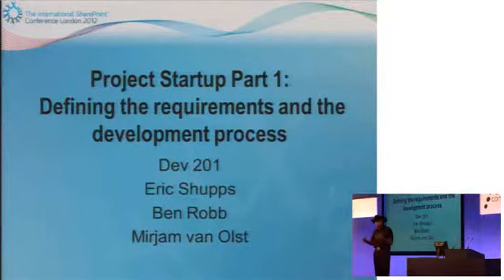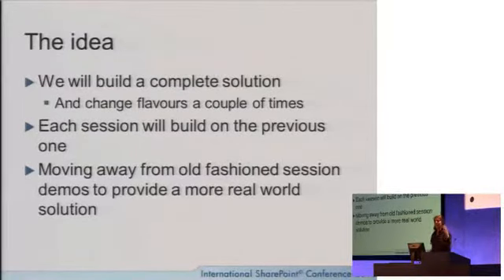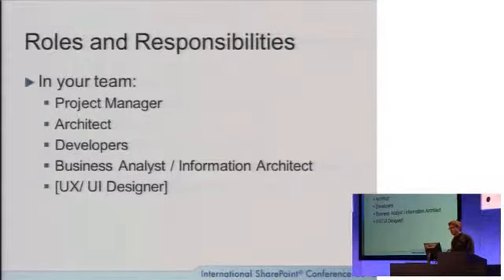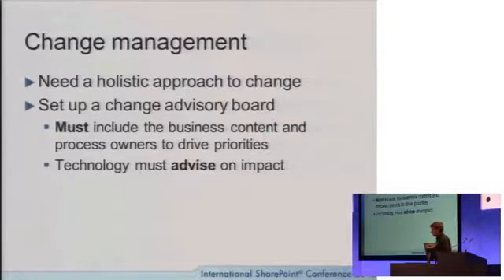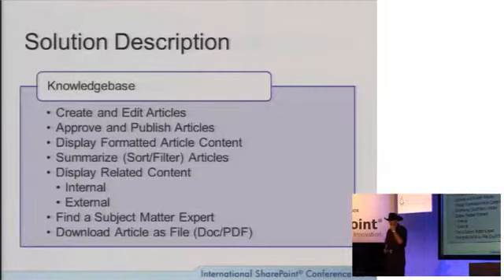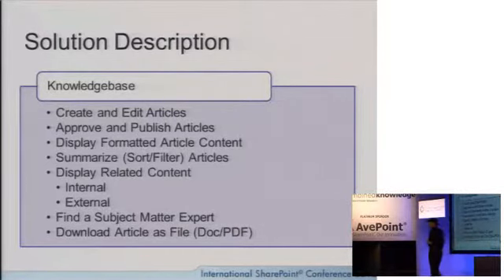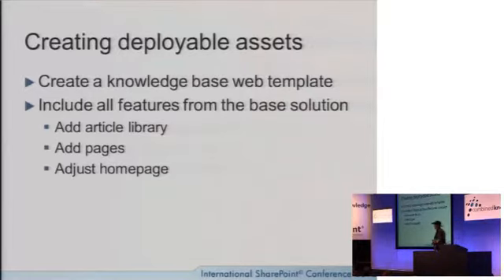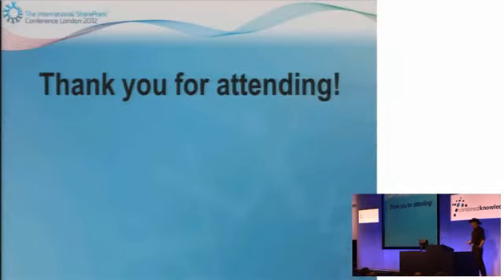Eric Shupps Ben Robb Ben Robb Mirjam van Olst-Defining the requirements and the development process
X Introductions
X The process this week The process this week
X Real world organisation
X The requirements